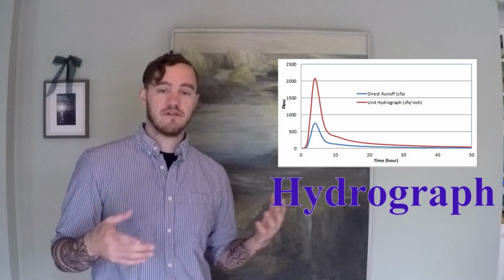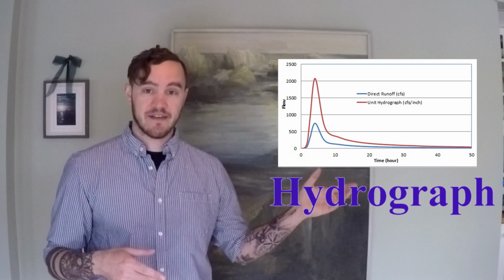Making Sense of What We Can't See [Hydrologic Models]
How do we know where the water goes after it rains? I explore some concepts of hydrologic modeling, and how we are using new technologies to understand how water behaves in areas where we have no usable data.

Video done as part of my class in Quantitative Hydrometeorology.